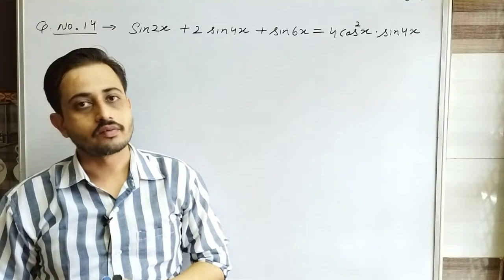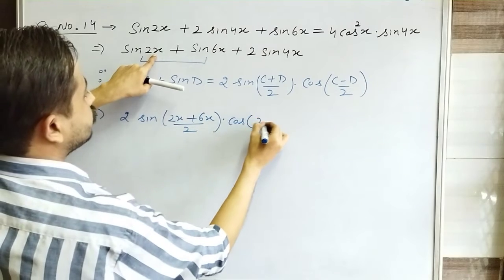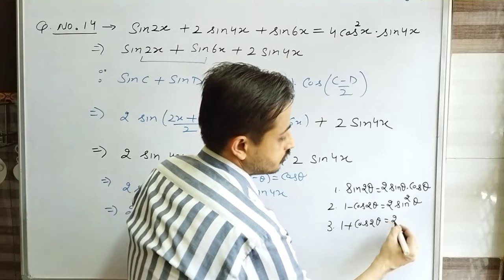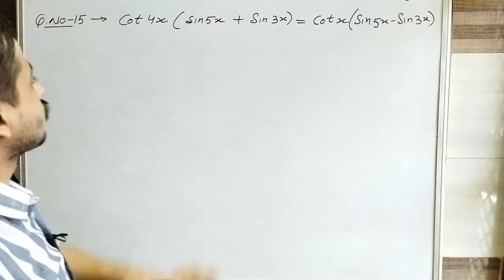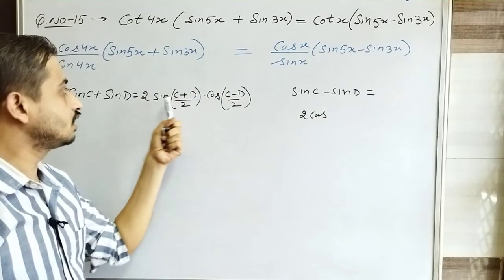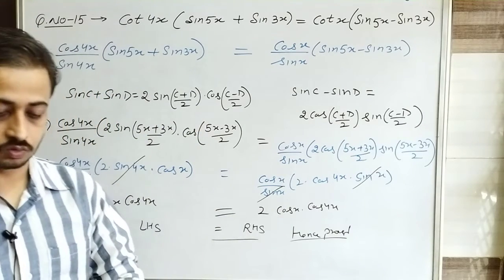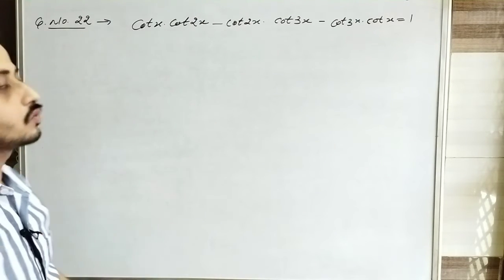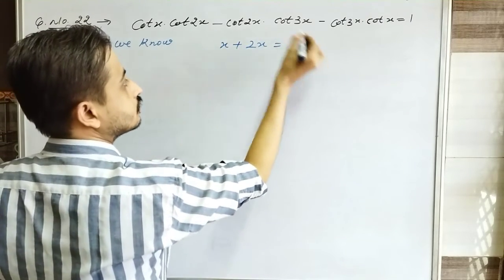class 11 maths ex. 3.3 trignometry function lect-2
learning without cramming with easiest explanation